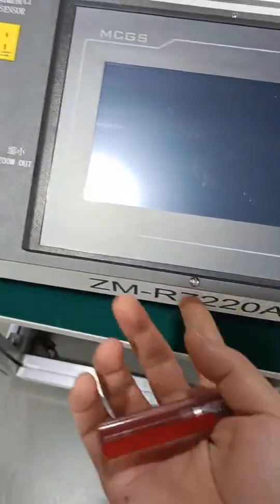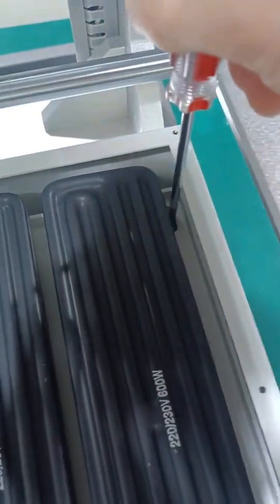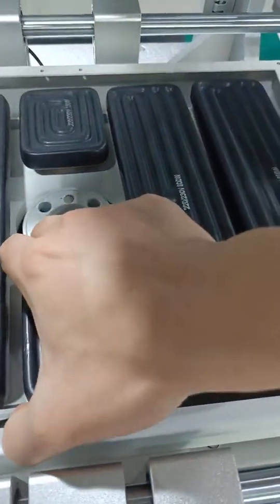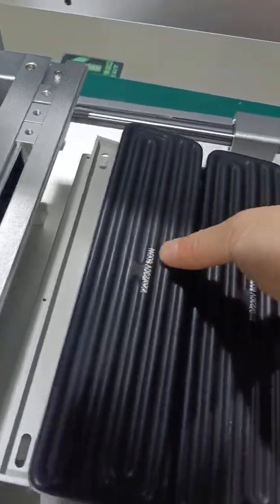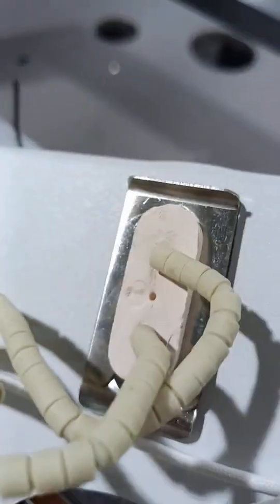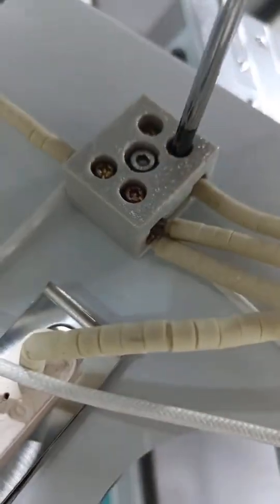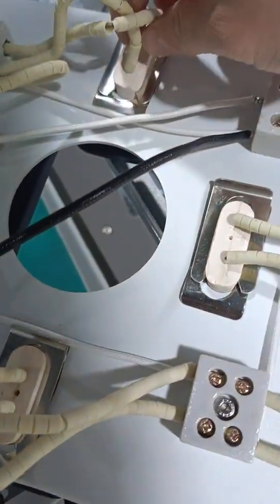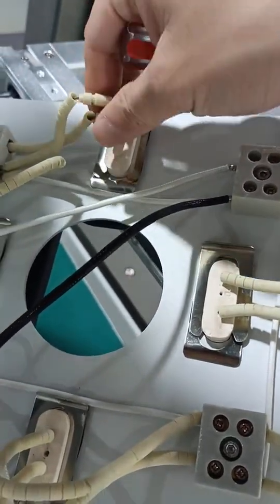拆红外发热砖 1 Remove IR heater 1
Seamark, we specialize in offering innovative solutions such as BGA Rework Stations, 3D CT & 2D X-Ray Inspection Machines, X-Ray SMD Counters, BGA Reballing Machines, AOI Automatic Optical Inspection Equipment, SPI Solder Paste Inspection Equipment.and ROHS Testers, among others.

With over 280 dedicated employees, our team comprises more than 100 software & hardware engineers and 50 after-sales engineers. Our headquarters are located in Shenzhen, China, where we also maintain a state-of-the-art facility spanning over 45,000 square meters in Xiangyang, Hubei Province, Shenzhen headquarters has more than 8000 square meters.

Our commitment to excellence has allowed us to establish a global distribution network to provide local support wherever our customers may be.

Best Regards,
Joy Rong
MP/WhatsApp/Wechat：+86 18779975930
Shenzhen Zhuomao Technology Co., Ltd.
Seamark Hongkong Limited.
Add:Building 11&10, Longwangmiao Industrial Zone, Baishixia Community, Fuyong,Bao'an, Shenzhen China
518103 T: 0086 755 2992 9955
F: 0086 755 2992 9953